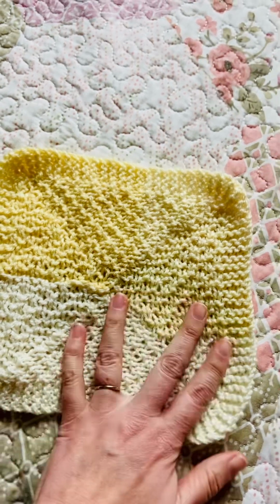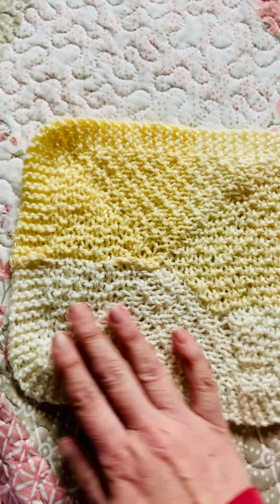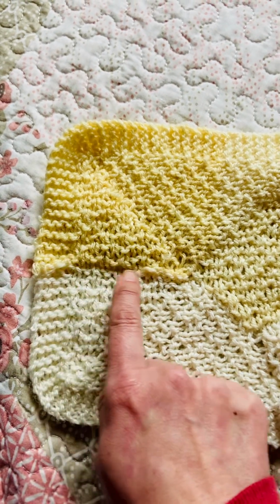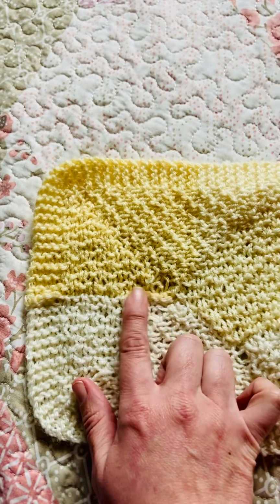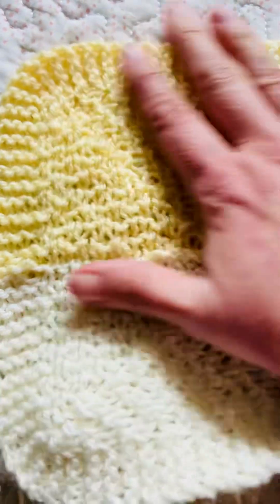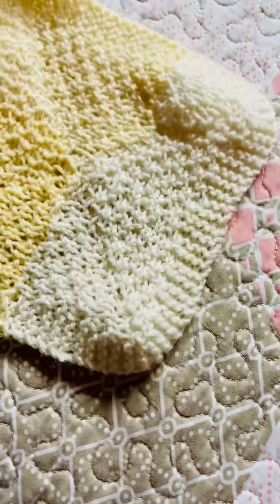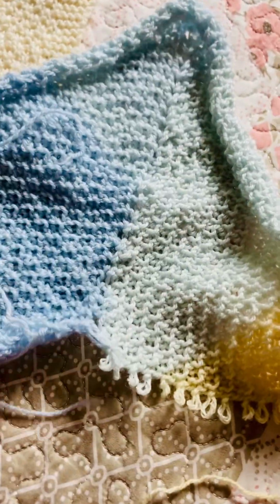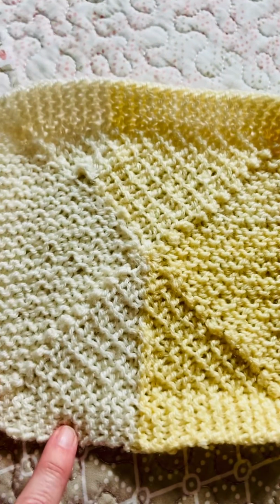EZs 90* knit blanket square experiment swatch tour #1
I was flipping through my copy of Elizabeth Zimmermans Knitting Workshop book and came across this method of making a square baby blanket. It fascinated me so I have been playing with it.
I modified the loosely written EZ instructions to include a broken seed stitch pattern with a garter stitch edging. Instead of just slipping stitches as suggested, I used  German short rows to tidy up the central lines from turning.